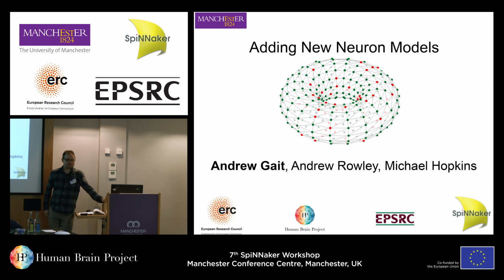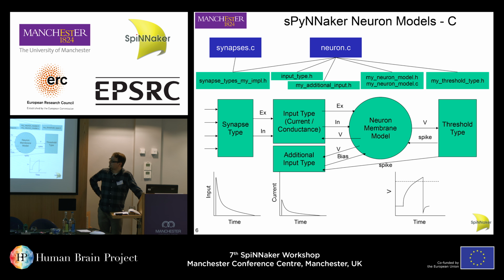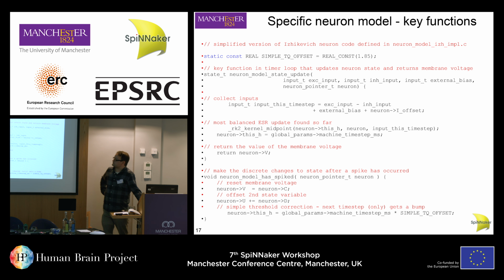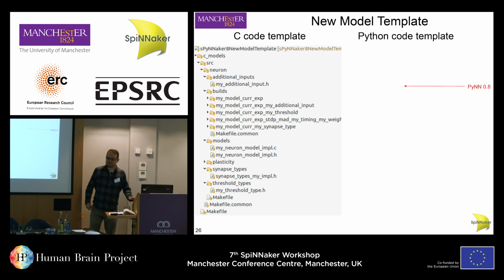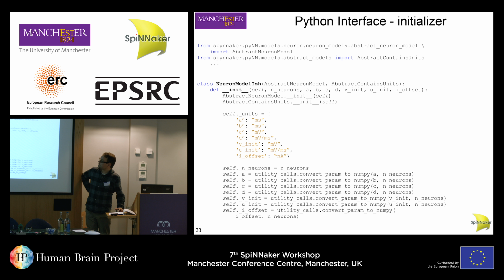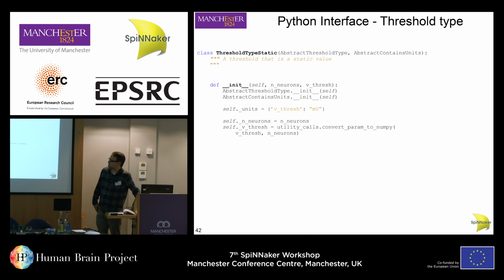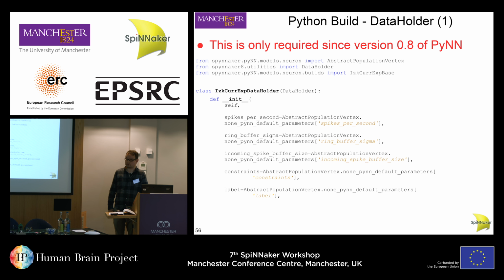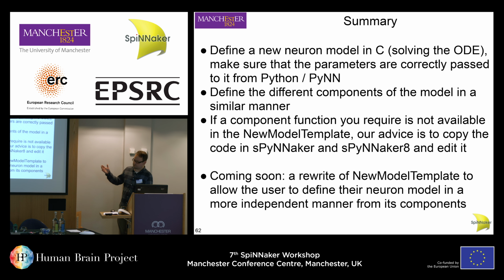Andrew Gait - Adding New Neuron Models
Adding New Neuron Models
Speaker: Andrew Gait, The University of Manchester, UK

Seventh SpiNNaker Workshop
3-6 October 2017
Manchester Conference Centre, Manchester, UK